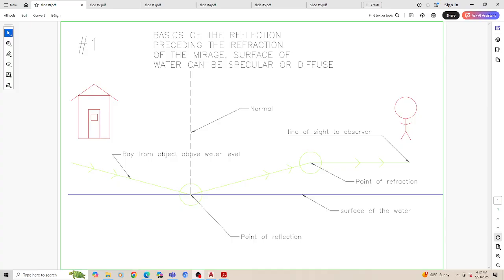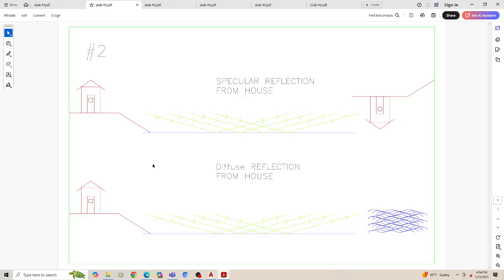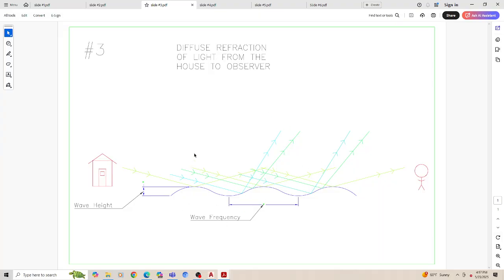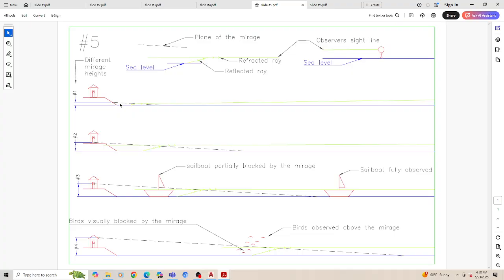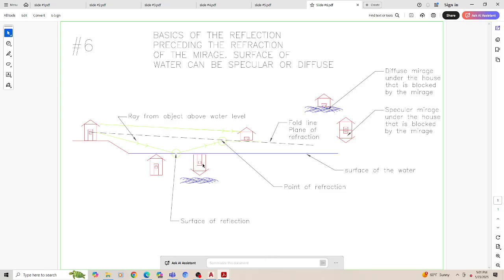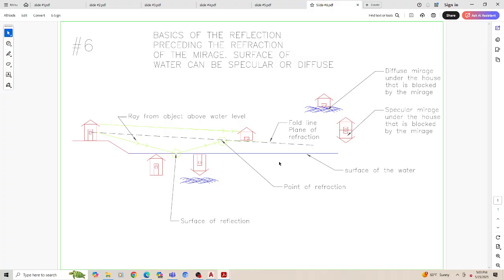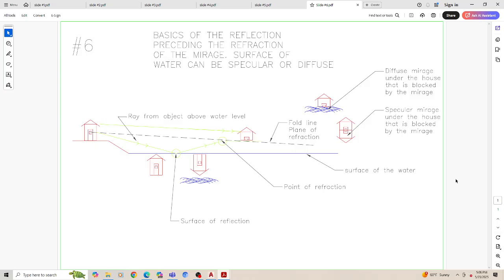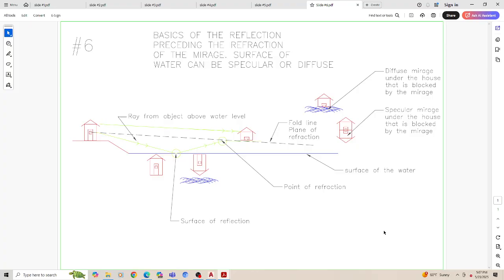2nd attempt to explain how reflection and refraction contribute to mirage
In this video, I will clarify points made in the first attempt. If you have not seen the first video, you may want to watch this one first and skip ahead to the tail end of the first video.

Many thanks to Sky Free for the observations and experiments in the micro that have helped me get to this point in time.

I would also like to thank those who have recorded observations in the medium and macro environments. Please check out their observations as well. David from Wide awake and I have had many conversations about mirage and his observations. Paul from Pablosdog, Heath and I have exchanged many comments as well. We are all working towards a better understanding of Mirage.